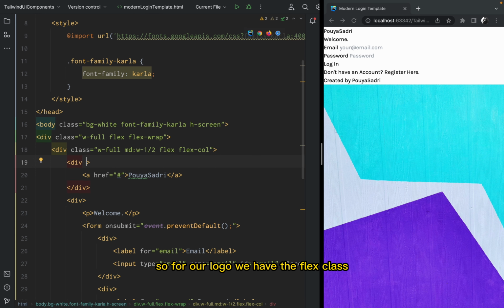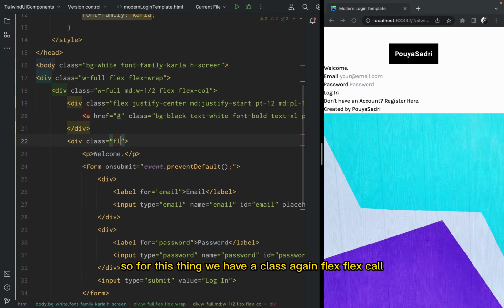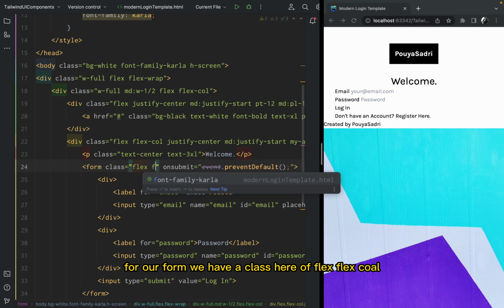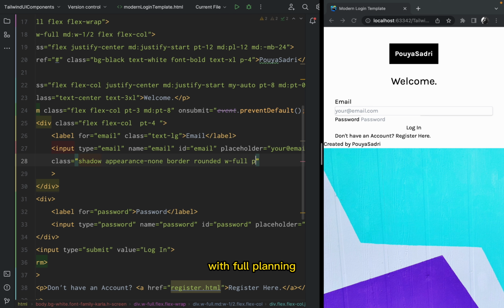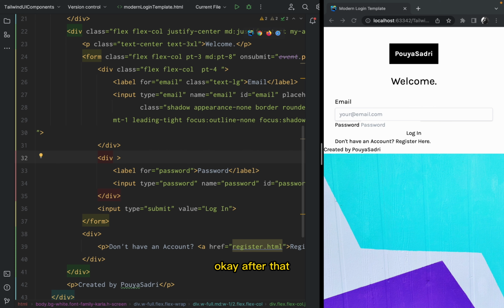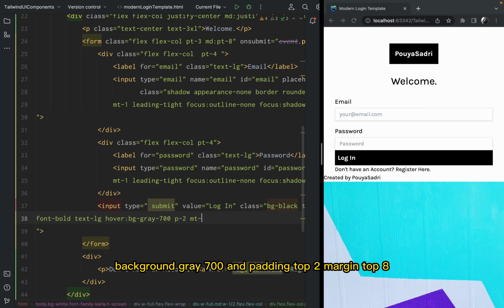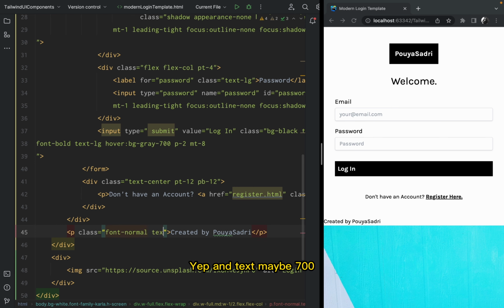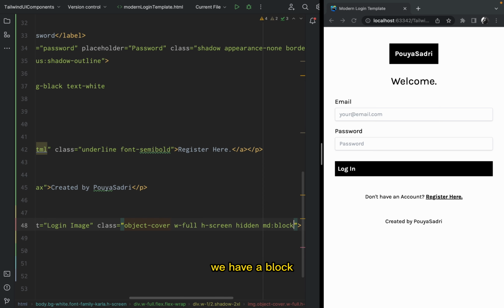How to Create a Stunning Modern Login Template with Tailwind CSS and HTML | Step-by-Step Tutorial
In this step-by-step tutorial, we'll show you how to create a modern and stylish login template using Tailwind CSS and HTML. With the help of our expert guidance, you'll learn how to utilize the powerful styling features of Tailwind CSS to create a visually stunning and highly functional login template that's sure to impress your users.

By following along with this tutorial, you'll gain a deeper understanding of the principles of modern web design and how to implement them using the latest technologies. Plus, you'll get the chance to put your newfound knowledge into practice and create a template that you can use on your own website or application.

Don't miss out on this opportunity to take your web design skills to the next level. to learn more, and check out our blog for even more valuable insights and tutorials. Let's get started!